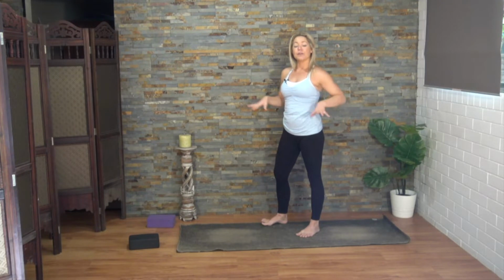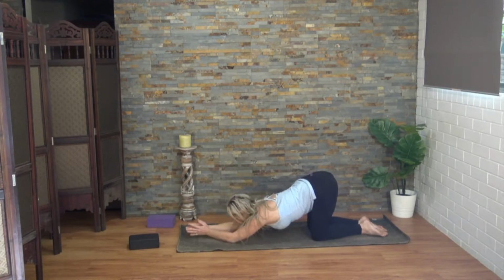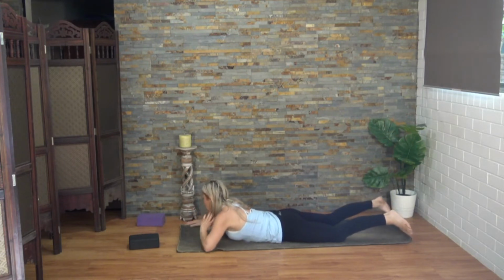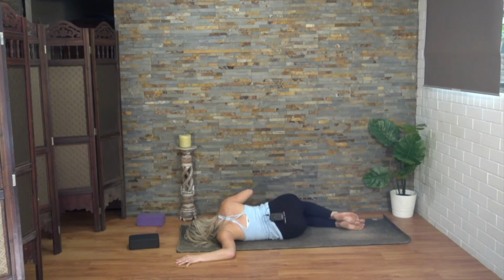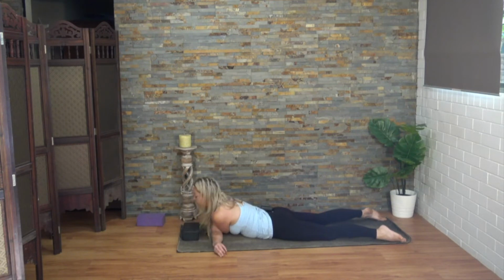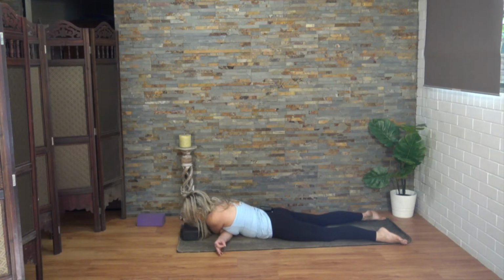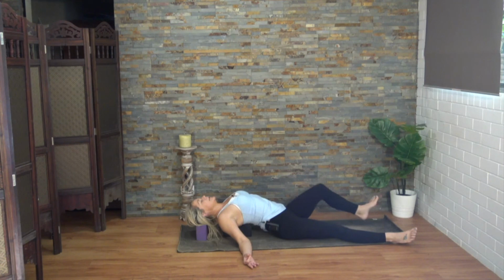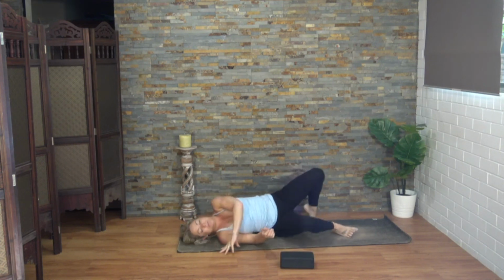Yin Yoga Upper Body II Improve Posture & Relieve Tension II My Yoga Time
Welcome yogis to today's practice where we focus on the upper back, shoulders & neck.  This practice includes nerve tensioning & postures to help undo the day's tension, create space and improve posture.
Level 1/350hrs  ~  Level 2/150hr Post Grad  ~  Yin Yoga Immersion 50hrs